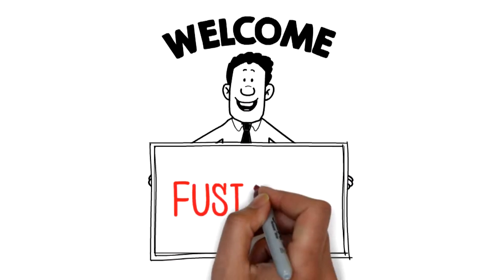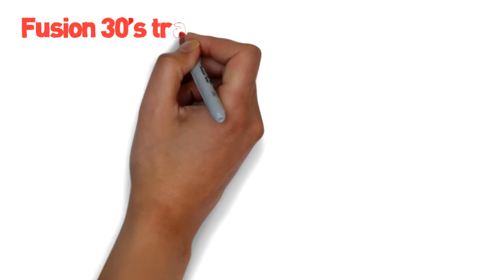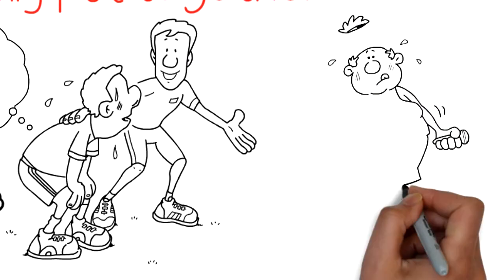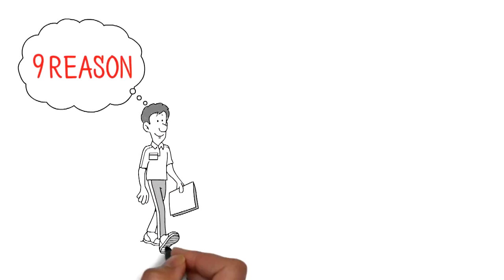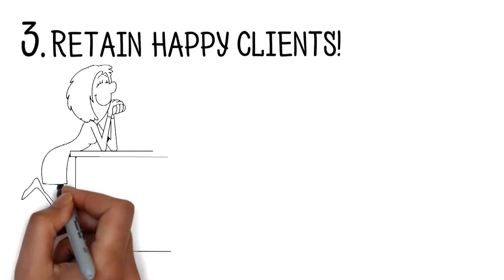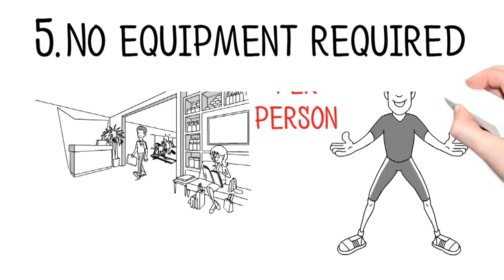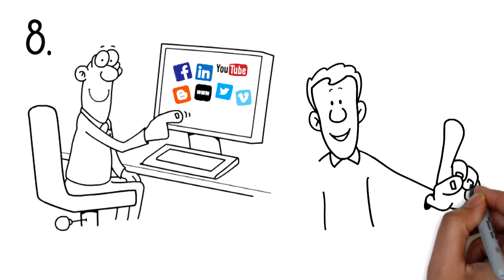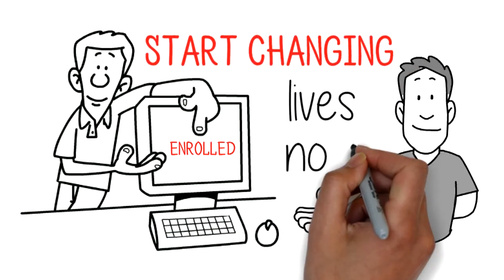Fusion 30 online training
Fusion 30 is developing stronger than ever before offering a new approach to group exercise classes working with technology to offer you and your clients an outstanding experience.

Gain.

+ Access to the online training portal gaining you 6 REPS/Skills Active CPD points and valuable training materials.

+ Access to 2 new fun themed bodyweight workouts per month for personal or business use!! MP3 & MP4 supported (video format to theme your class environment and offer your clients video guided help and support)

+ Marketing help & support materials to really hype up your new business via social media.

+ Quality guaranteed! If you are not satisfied with the online workshop, then I will be more than happy to refund your money.

Fusion 30 will offer you and your clients outstanding quality training programs or your money back guaranteed!!!

Fill your classes, offer an experience and get results with Fusion 30 fun themed bodyweight workouts.